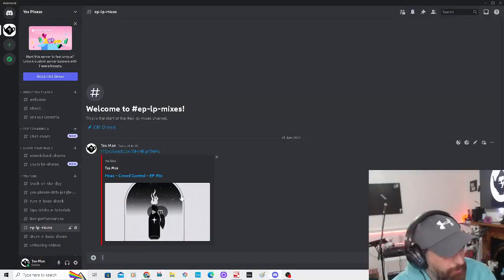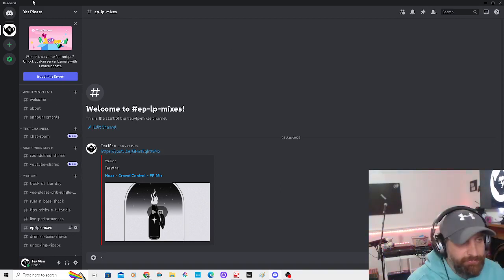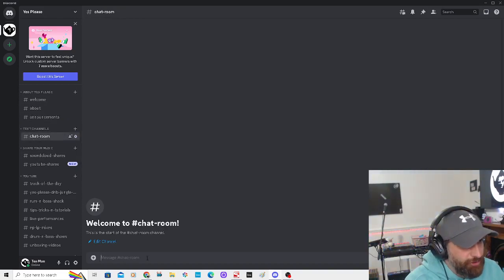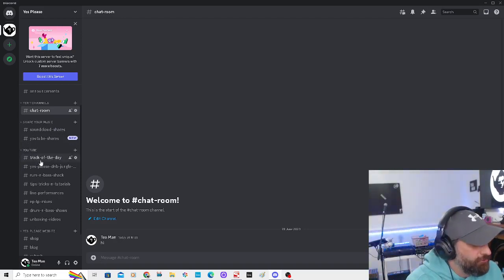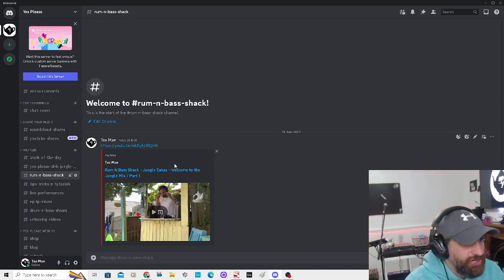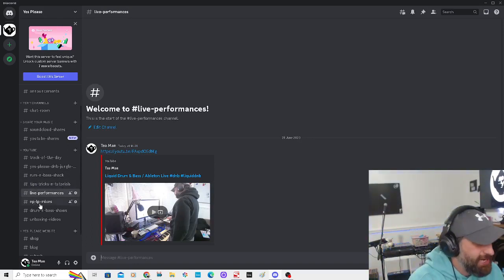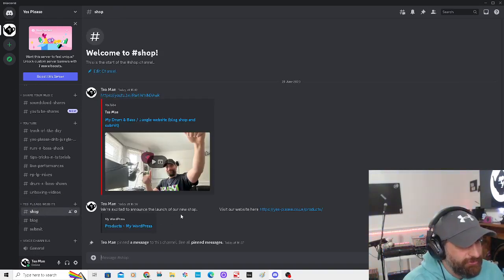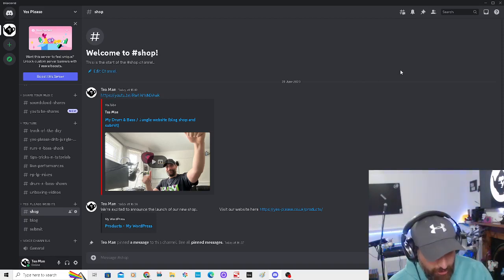Yes Please- Drum N Bass & Jungle Discord